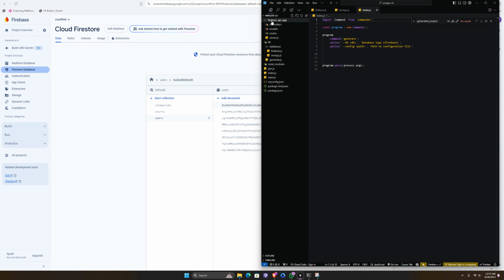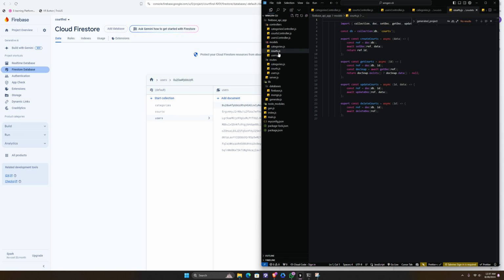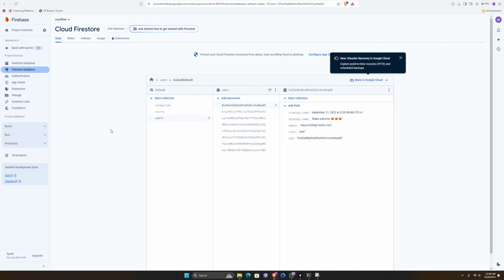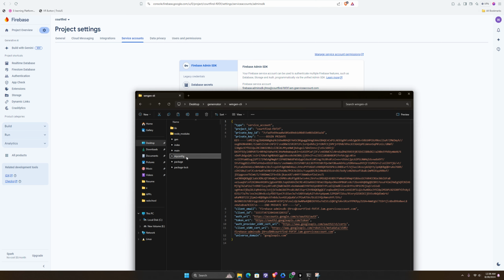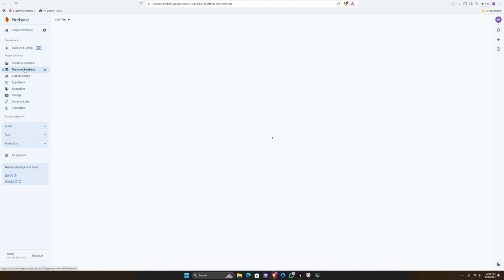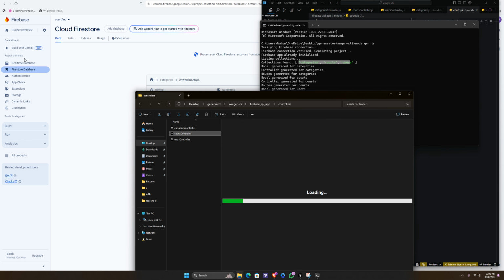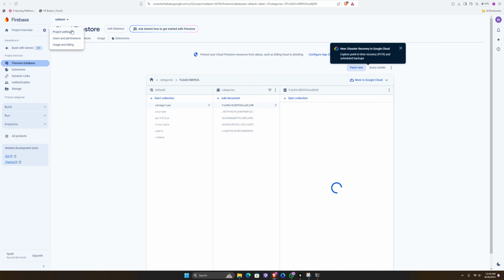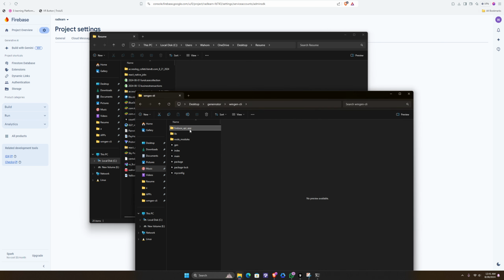proof of work on firebase and mongo api generator